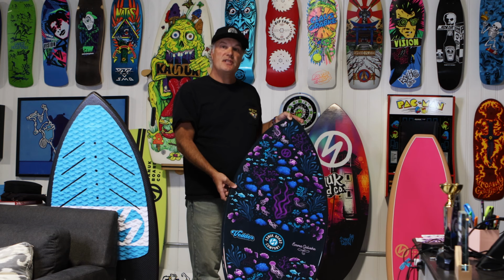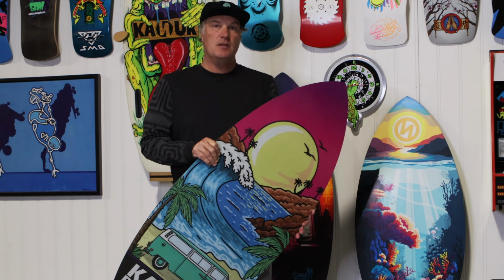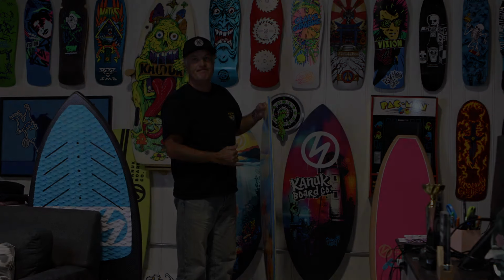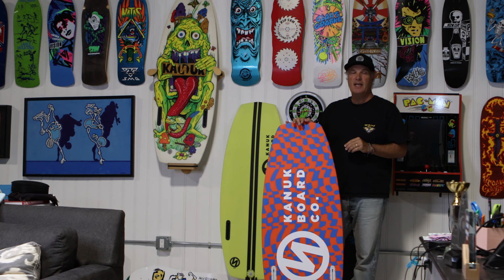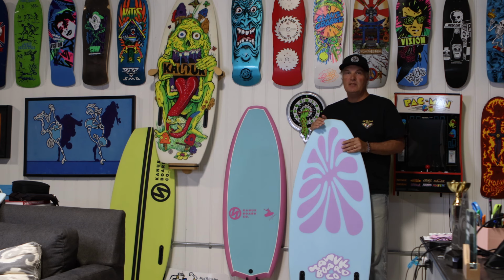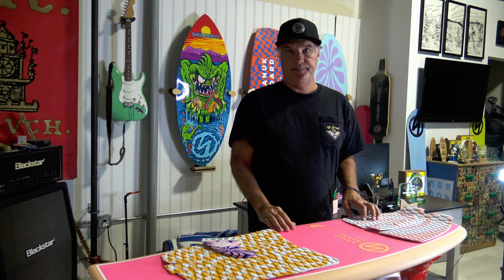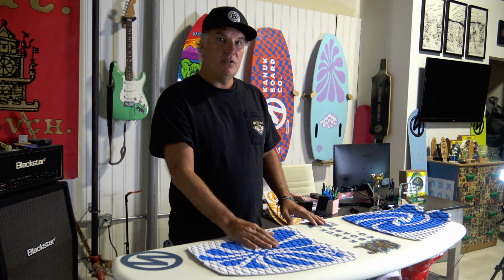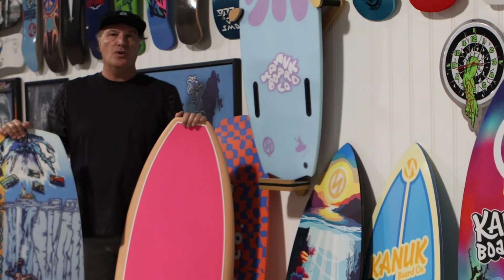Tech Talk - 2025 Board Lineup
Erik Anderson walks through all the new designs, colors and technology enhancements that Kanuk has delivered on for 2025. This is - by far - the best board lineup we have ever offered. And we're super stoked to bring some new tech to the market with our new colored sidewalls on the classic Vedder skim design. Talk about kanukyourself !